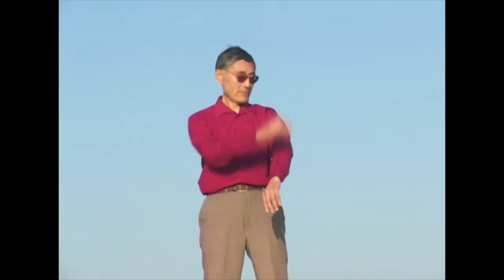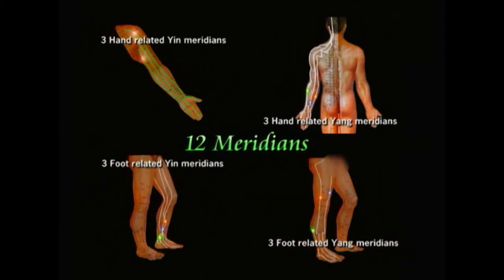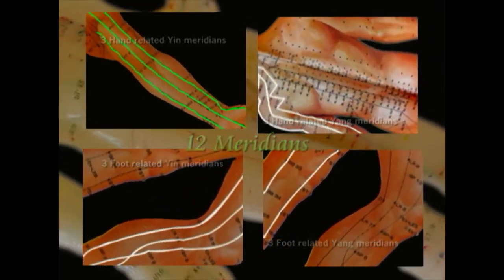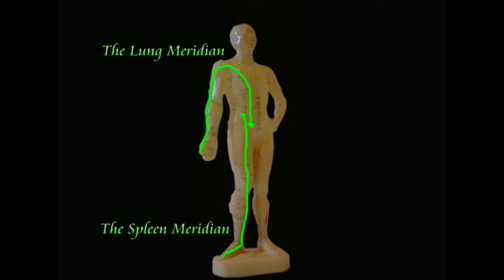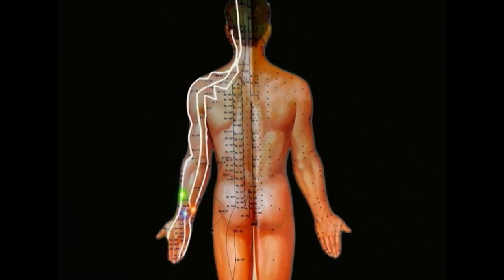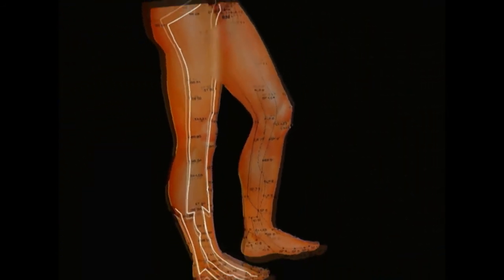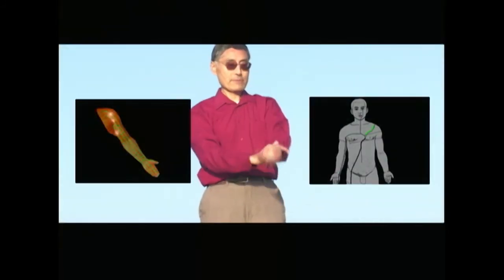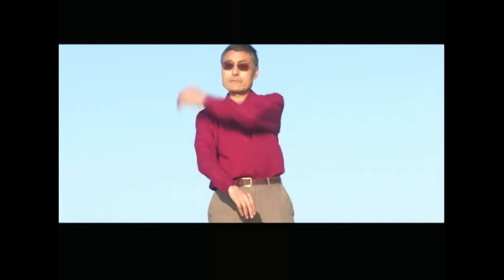Introduction to Meridians in Wild Goose Qigong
In Traditional Chinese Medicine, Chi moves continuously through our 12 meridians. Here is an introduction to those energy channels by Dr. Hu from Wild Goose Six Qigong which is currently being remastered in HD and will be available soon!  The original Wild Goose Six Qigong DVD available